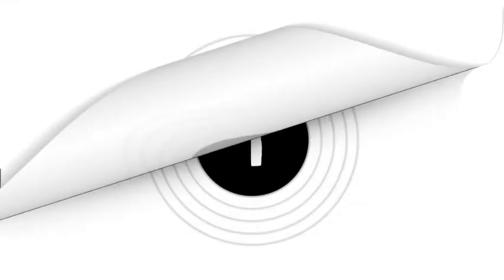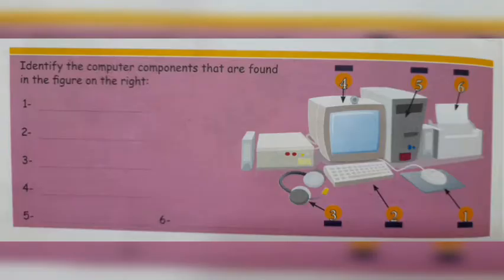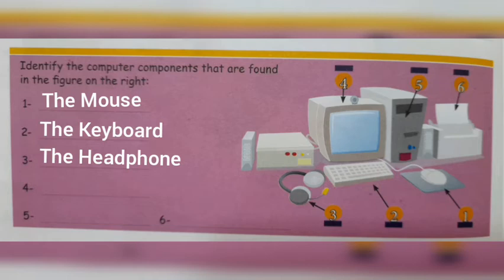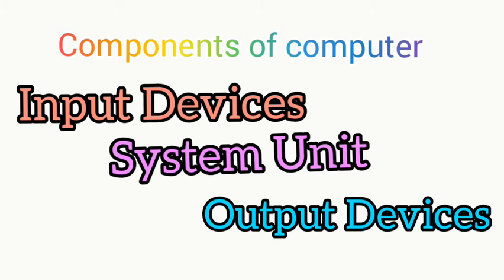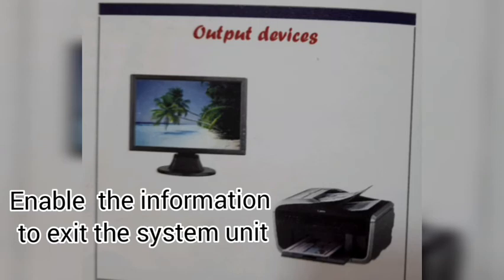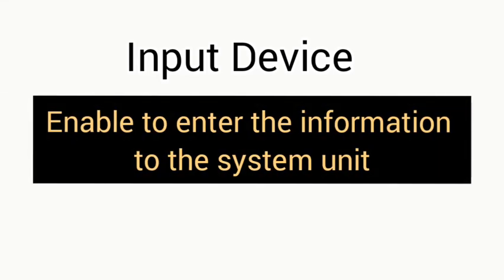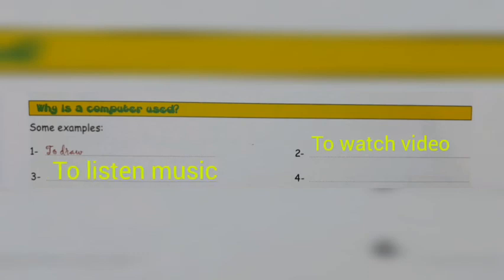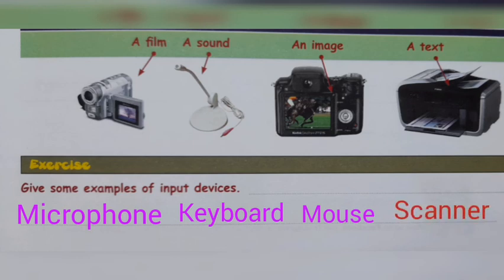Grade 3| Lesson 1| Computer ComponentsCategories | Input Output Devices| Uses | ICT grade 3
Credits: LinfoPourtous
RightClickComputerBook